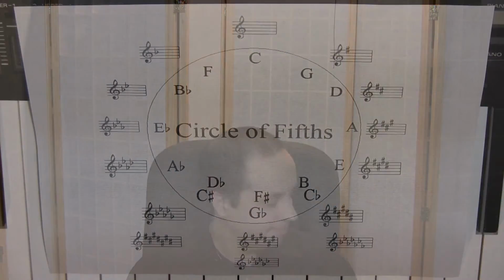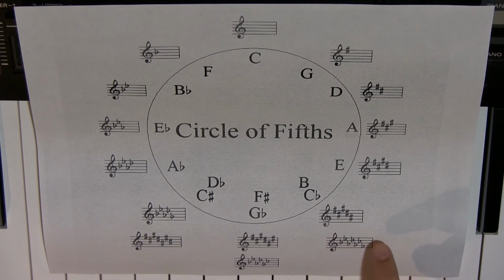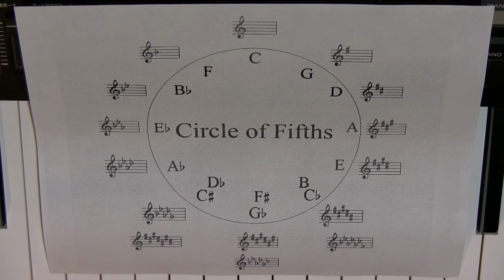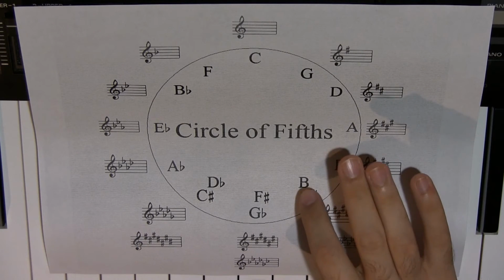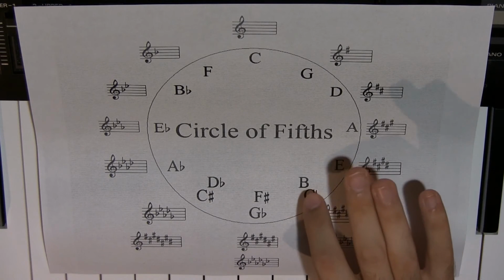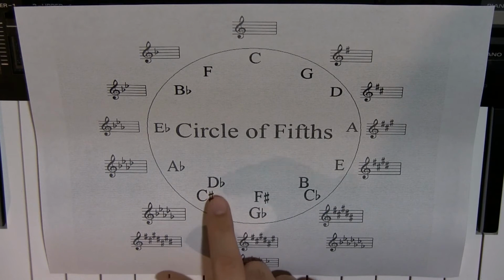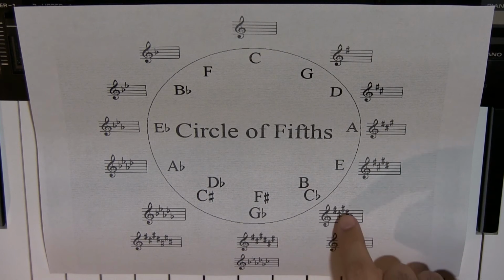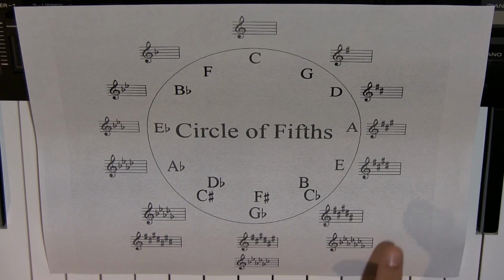Learn Music Theory - Lesson 5 - Circle of Fifths Part 2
Lesson 5 in the DIY Learn Music Theory Course.  This lesson goes over more of the circle of fifths.

Note: I own and produced all content in this lesson.